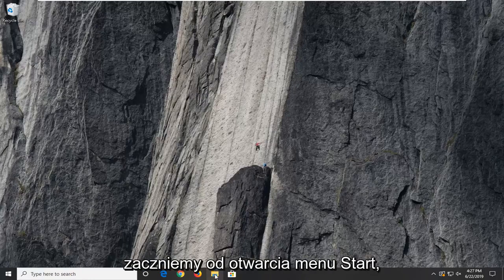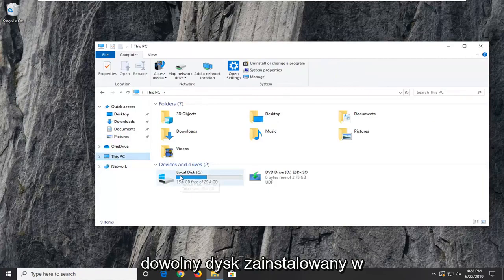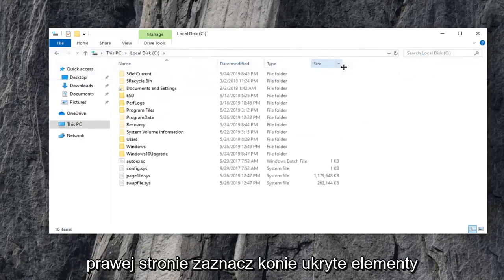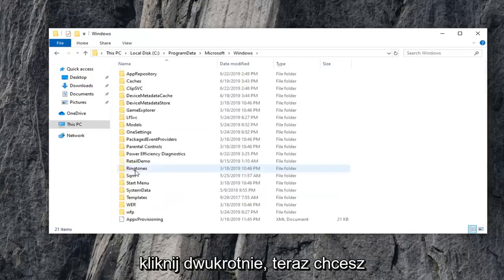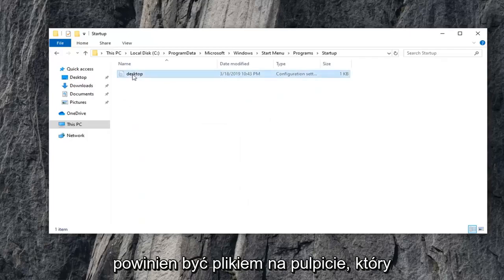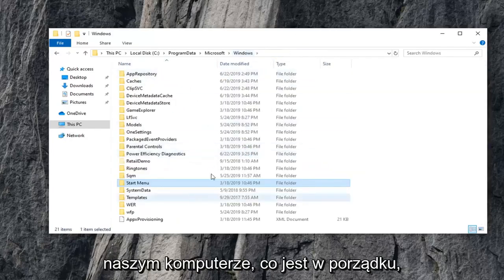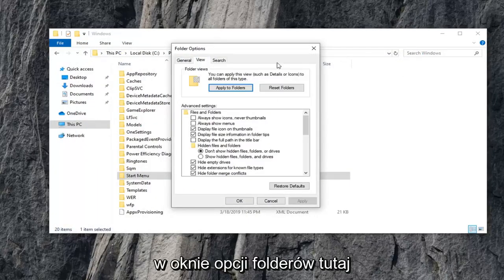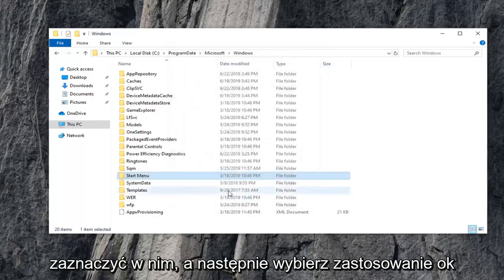Plik Desktop.ini otwiera się automatycznie podczas uruchamiania w systemie Windows 11/10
Plik Desktop.ini Notatnik otwiera się automatycznie w systemie Windows 10 i Windows 11 Naprawa uruchamiania [Samouczek]

Po uruchomieniu komputera plik desktop.ini może się automatycznie otworzyć, pokazując następującą zawartość:

[.ShellClassInfo]
LocalizedResourceName=@%SystemRoot%\system32\shell32.dll,-21787

Problemy omówione w tym samouczku:
desktop.ini Windows 10
Plik notatnika desktop.ini otwiera się automatycznie w systemie Windows 10
Plik desktop.ini otwiera się podczas uruchamiania systemu Windows 10
Usuń plik desktop.ini
lokalizacja pliku desktop.ini windows 10

Dzieje się tak, jeśli ukryty atrybut pliku desktop.ini w folderze Autostart zostanie w jakiś sposób usunięty. Wykonaj poniższe czynności, aby rozwiązać problem.